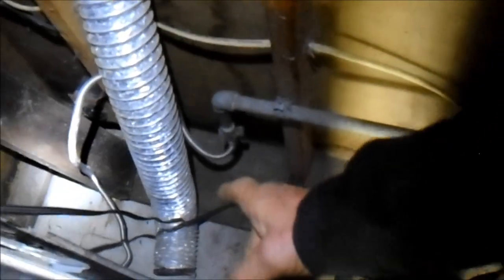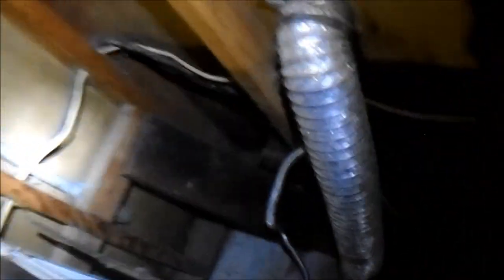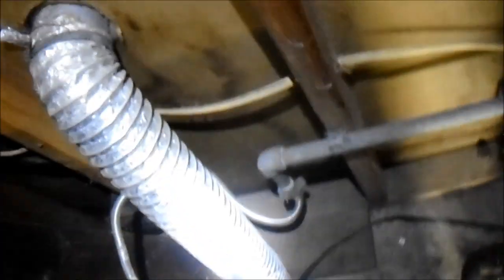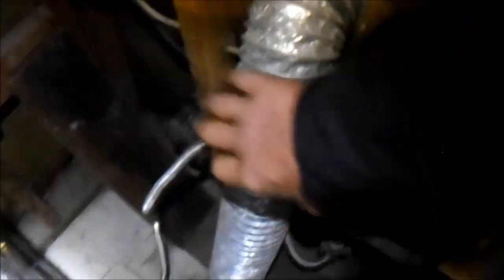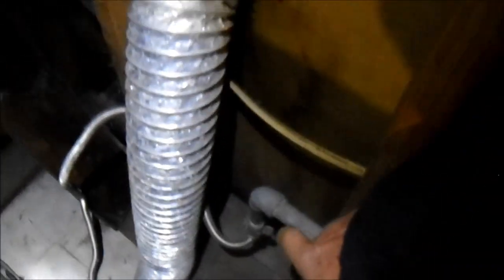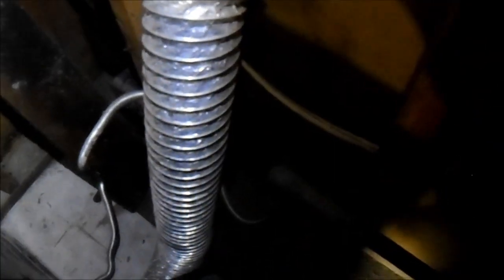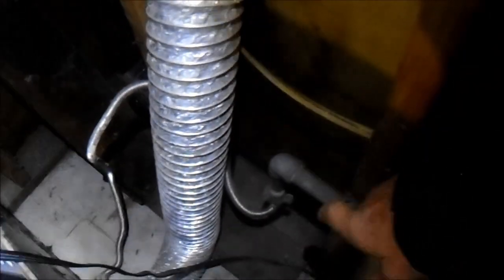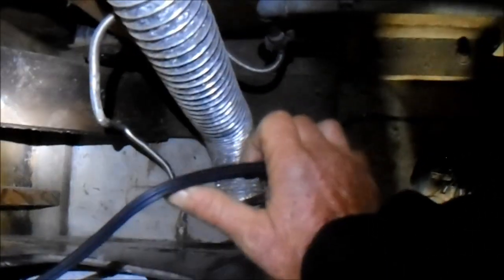Coin Op Laundry 707 443 8347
And no your washer may not work if you lift the lid ether.